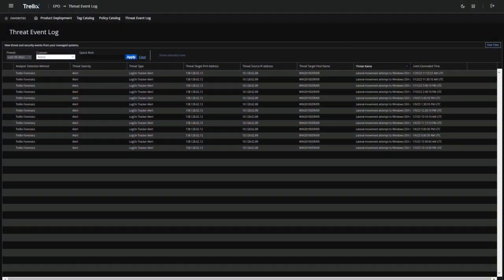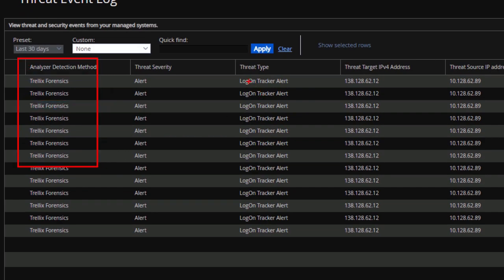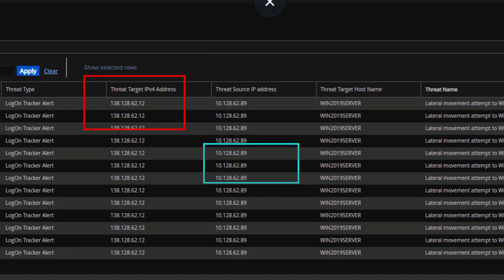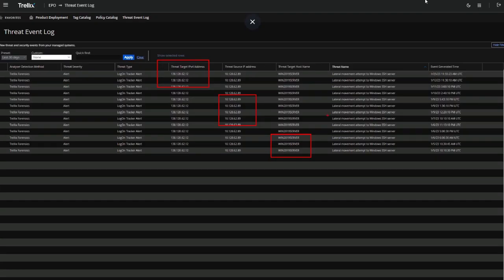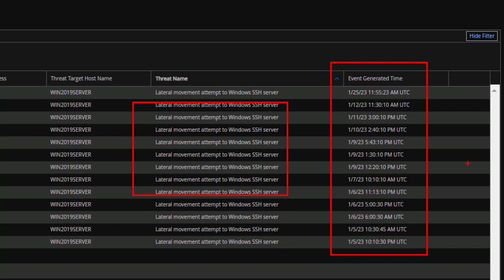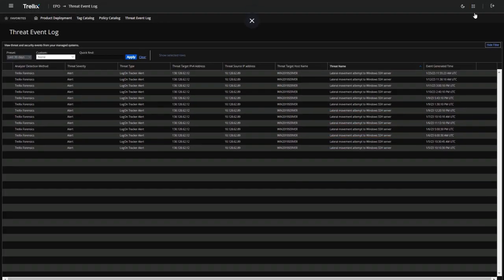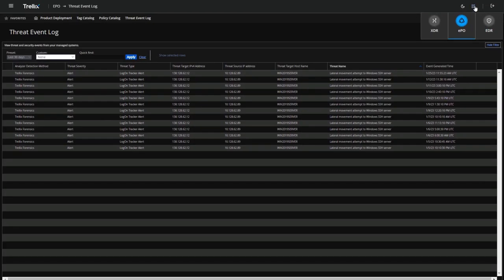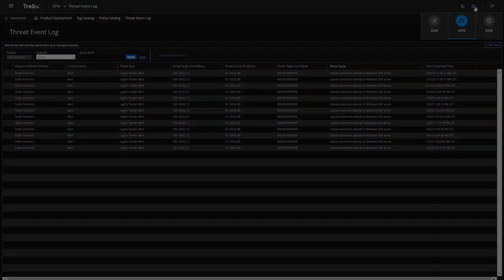Unified and Improved Alerting Experience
This video demonstrates the integrated alerting experience and differentiated value of how the Trellix agent can search through new and historical events so that the user can look back and detect indicators of compromise prior to deployment of the agent.

Trellix is a global company redefining the future of cybersecurity. Our open and native extended detection and response (XDR) platform helps organizations confronted by today’s most advanced threats gain confidence in the protection and resilience of their operations. Trellix security experts, along with an extensive partner ecosystem, accelerate technology innovation through machine learning and automation to empower over 40,000 business and government customers.